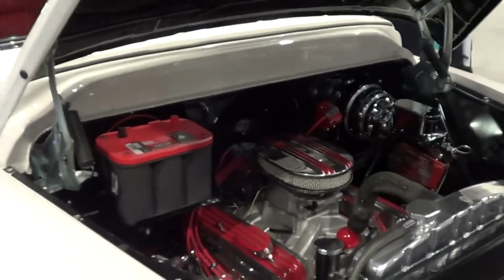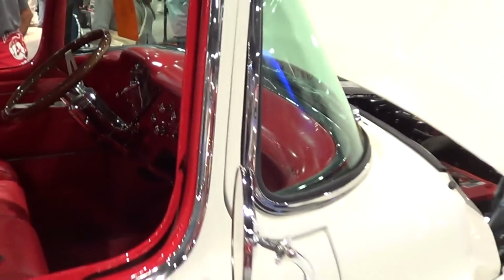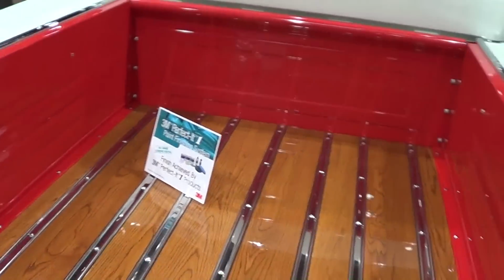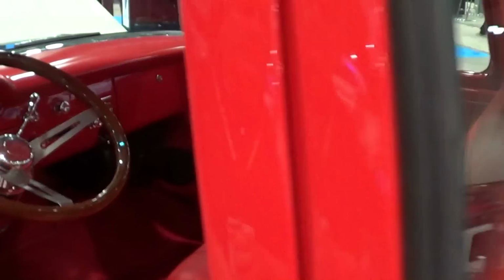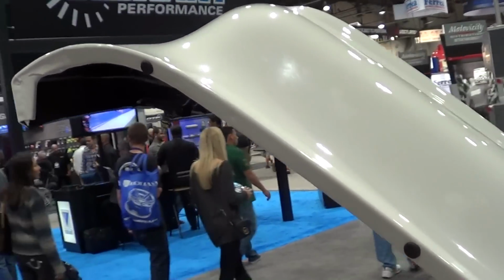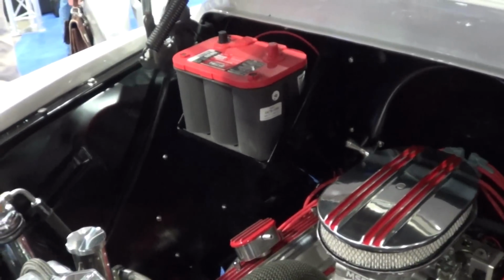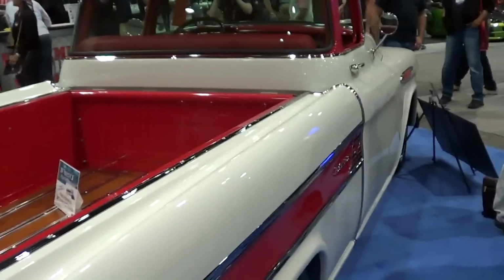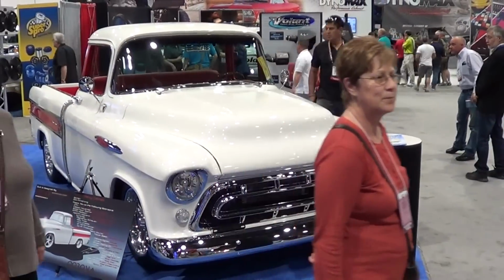1957 Chevrolet Cameo Pick Up SEMA 2013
A 1957 Chevrolet Cameo Pick Up I shot at SEMA 2013. Not a crazy custom...but a very nice truck for sure...Check it out!!...Make sure you follow me so that you don't miss any of the other cool videos I shot at this show!!